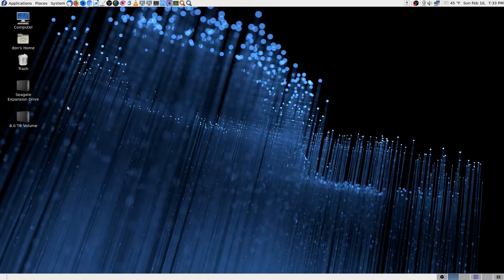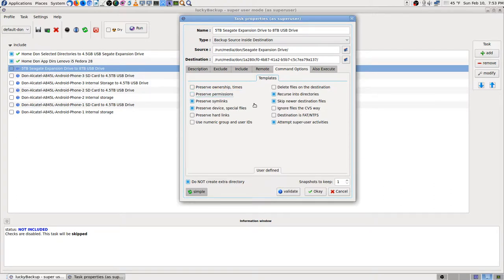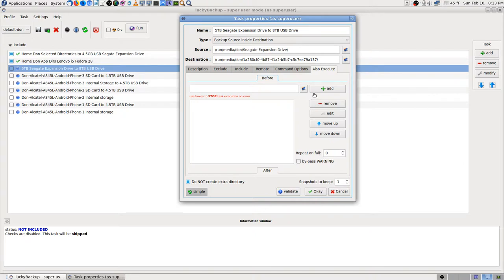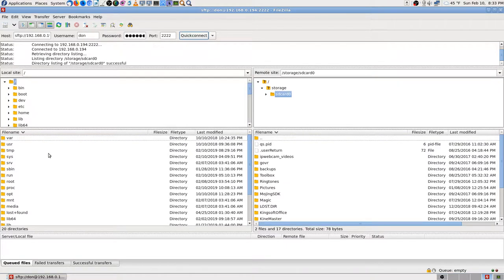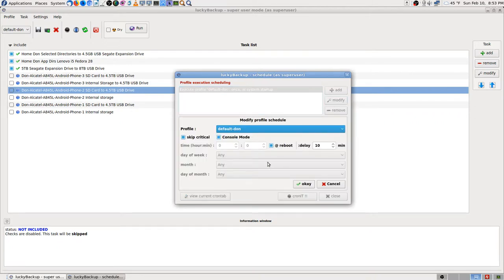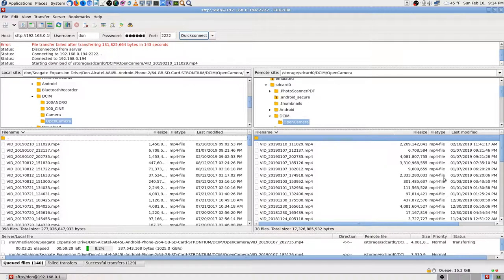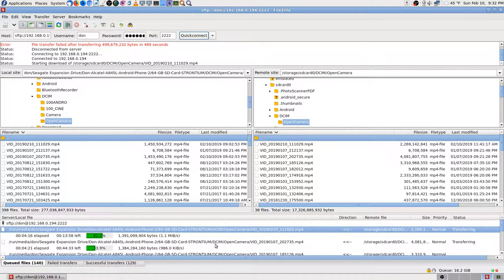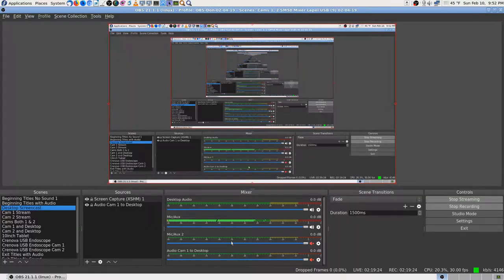01 Backing Up 5TB to 8TB Seagate USB Drive & SSH Droid Phone 2 Tried to Backup on Network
01 Backing Up 5TB to 8TB Seagate USB Drive, & SSH Droid on Phone 2 Tried to Backup on Network, But the video files over 1Gig or so, kept failing & starting over in Filezilla. Backing Up 5TB to 8TB Seagate USB Drive SSH Phone 2 Don Bishop OBS Studio 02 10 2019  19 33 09. Videos by Don Bishop, on Computers, Software, Fedora, Debian, Linux, Android, Windows, Electronics and Embedded OS, Operating Systems. Also, Wood Working, Mechanics and Videos with our Music and other random Videos that I make…

Thanks,

Don